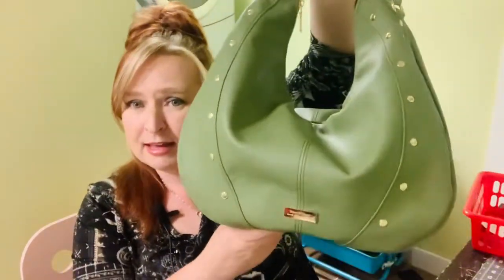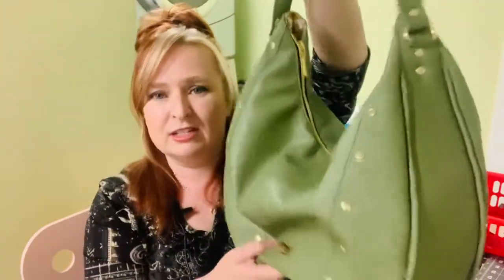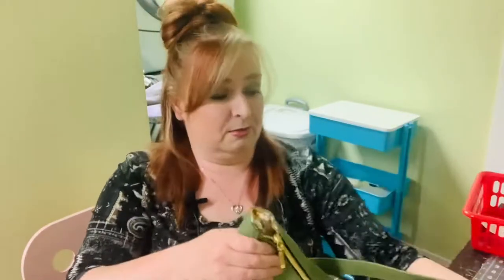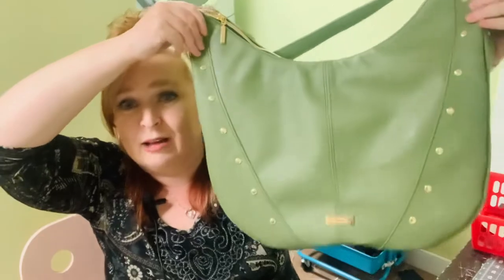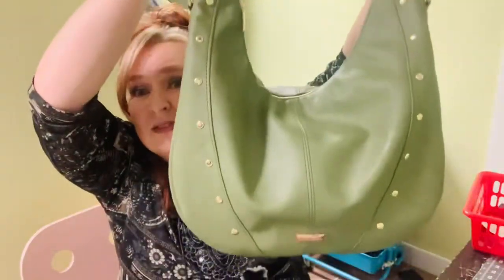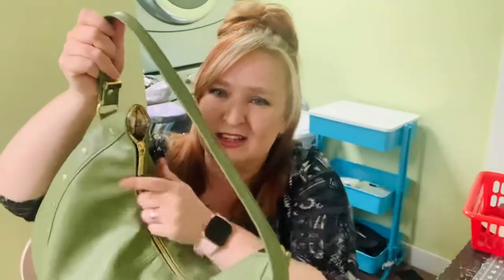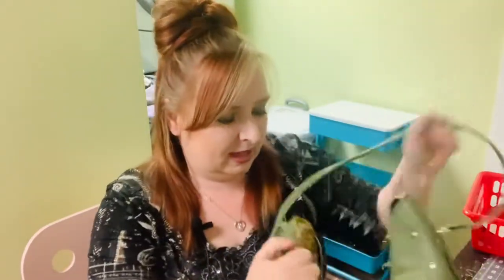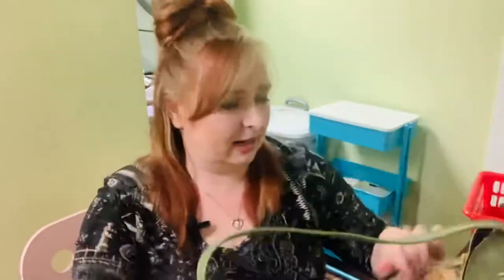Meet the Karola Bag!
A Shamballa Bags Pattern